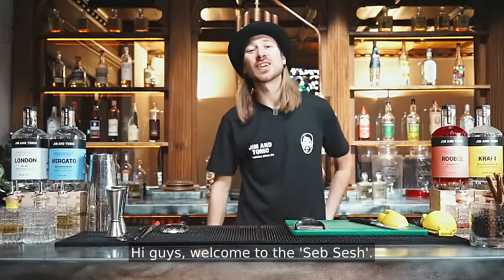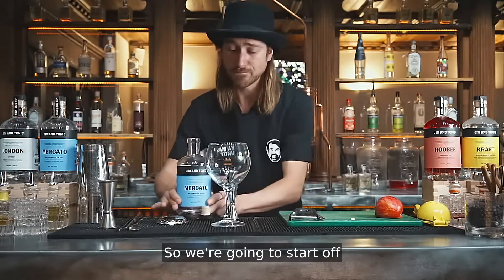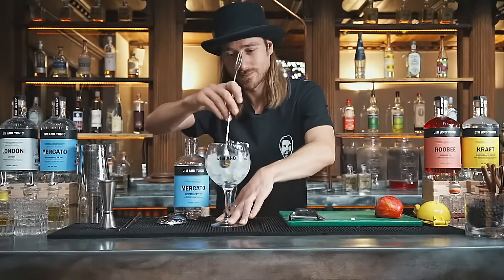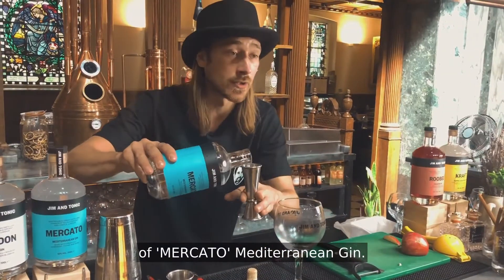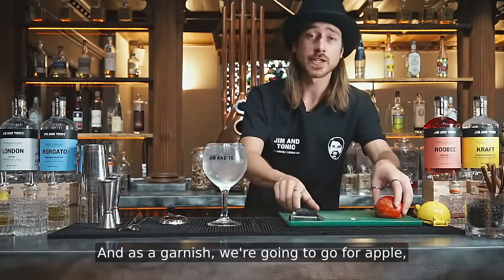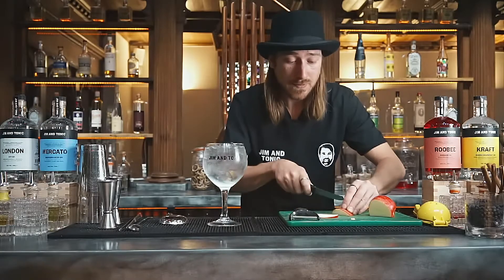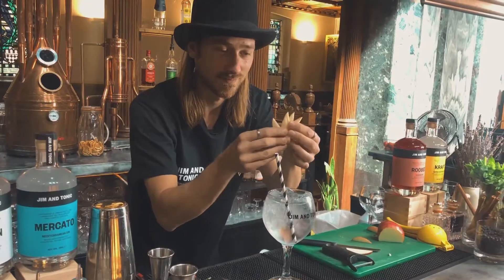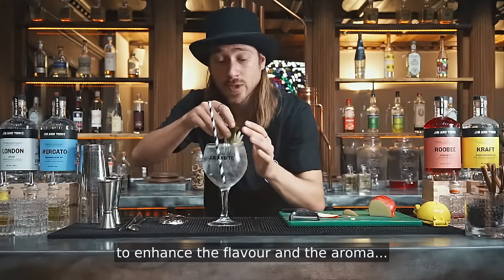Mediterranean Gin with Elderflower, Apple and Fresh Mint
Hi, I'm Sebastian, aka "Mixo Seb" and I'm the Chief Mixologist at London Gin Distillery, JIM AND TONIC. Here is one of my classy Mediterranean Gin and Tonic serves.

STEP 1:
Grab a large copa (aka balloon) glass...

STEP 2:
Try to ensure your glass is pre-chilled and not warm. To do this, you can fill it with some ice and swirl it round for 15 secs and then discard this ice. However, if you don't have that much ice to mess around with, swill your glass under some very cold water. Just make sure that glass is nice and cold somehow yeah!...

STEP 3:
Add 50ml (i.e. a double shot) of your MERCATO Mediterranean Gin...

STEP 4:
Add plenty of cubed ice. IMPORTANT: ice that bad boy all the way to the top to reduce dilution and a watery cocktail...

STEP 5:
Crack open the elderflower tonic and pour into your glass...

STEP 6:
Cut your apple into 4-5 thin slices and 'fan them out' whilst delicately laying them into your glass near the top of the ice...

STEP 7:
Get a sprig of your fresh mint and give it a clap between your hands to break out the flavours, before placing it into your glass...

STEP 8:
Sit back and enjoy your refreshing Mediterranean and Elderflower G&T!